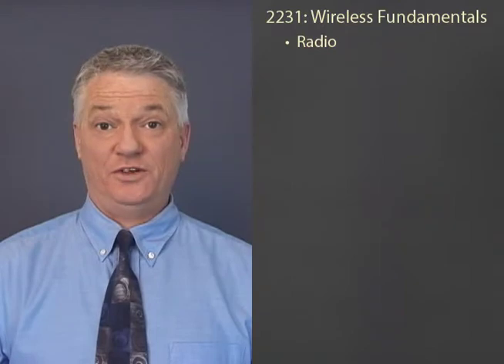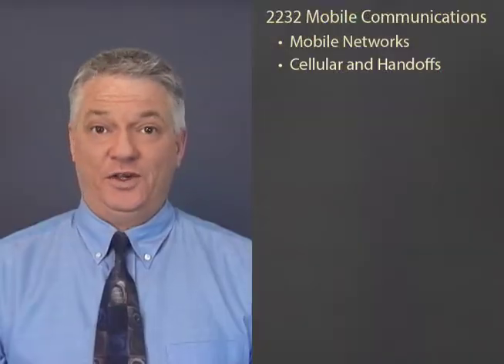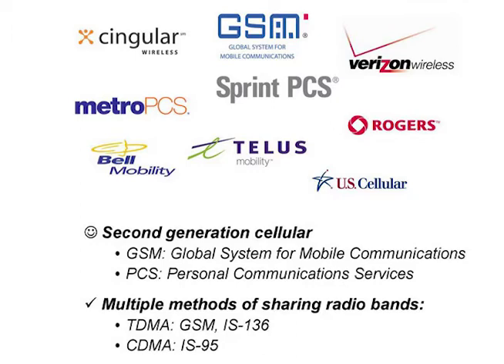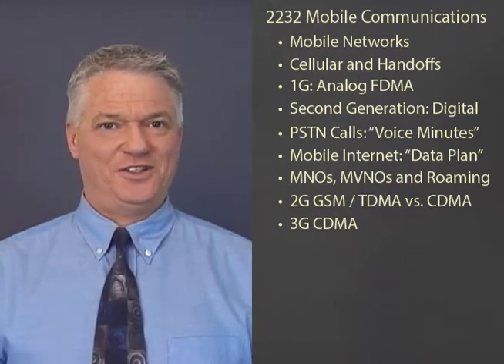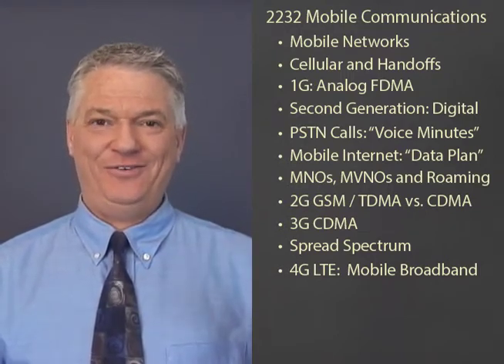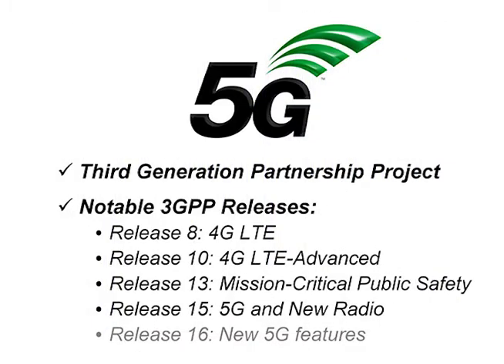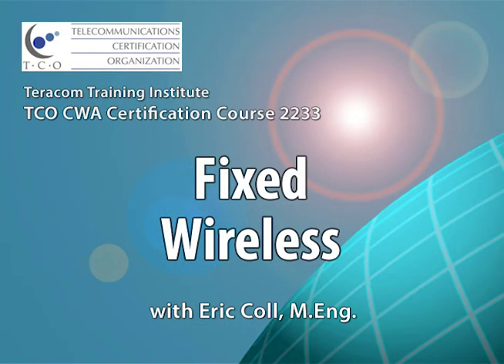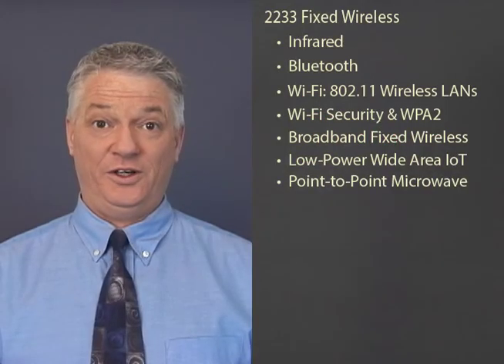CWA: TCO Certified Wireless Analyst Introduction and Overview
. Introduction to Telecommunication Certification Organization TCO Certified Wireless Analyst CWA Certification Courses (and Exam) with your instructor Eric Coll, M.Eng.

The TCO Certified Wireless Analyst Certification Package delivers the core technical knowledge needed by anyone serious in the wireless business today.  Visit

With the high-quality self-paced courses in the CWA Certification package, you'll gain broad knowledge spanning:

- Radio fundamentals and spectrum,
- Digital radio and QAM modems,
- Propagation, penetration and fading
- Mobility concepts and network design and operation,
- Radio technologies: FDMA, TDMA, CDMA and LTE and 5G’s OFDMA,
- 5G mmWave ultra-broadband - and 5G low bitrate for IoT,
- Wi-Fi 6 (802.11ax), the first full-duplex Wi-Fi,
- 3.5 GHz Broadband wireless home Internet,
- Point-to-point microwave,
- Low Earth Orbit satellites and more
... and TCO Certified Wireless Analyst Certification with Personalized Letter of Reference to prove it!

Body language conveys a surprisingly large amount of information. Students who find they learn more from a person than from computer-generated images will appreciate that many of the lessons are video, taught to you by our charming and entertaining instructor directly into the camera, with overlaid bullets and graphics on-screen.   As close as you can get to private lessons from the Course Director without actually being there!

The CWA Study Guide  is an essential enhancement to the TCO Certified Wireless Analyst Certification Package.  The CWA Study Guide contains detailed notes and graphics corresponding exactly to the CWA lessons... therefore containing all of the answers to the CWA exam questions!

Having a companion reference textbook avoids the need to take notes, and greatly enhances learning and retention, helping you learn and burn the concepts into the neurons of your brain.

eBook from Amazon

Contents
1:06 Course 2231 Wireless Fundamentals
1. Radio Fundamentals
2. Wireless Spectrum and Radio Bands
3. Analog Radio
4. Digital Radio: How Modems Work
5. Propagation, Penetration and Fading

1:42 Course 2232 Mobile Communications
1. Mobile Network Components and Operation
2. Cellular Principles
3. 1G: Analog Frequency-Division Multiple Access
4. Second Generation: Digital
5. PSTN Calls Using the Native Phone App: "Voice Minutes"
6. Mobile Internet: "Data Plan"
7. Mobile Network Operators, MVNOs & Roaming
8. TDMA (IS-136): Time-Division Multiple Access
9. TDMA (GSM): Time-Division Multiple Access
10. CDMA: Code-Division Multiple Access
11. Spread Spectrum
12. CDMA Operation and Patents
13. 3G: CDMA 1X, UMTS and HSPA
14. 4G LTE: Mobile Broadband
15. Dynamic Assignment of Subcarriers
16. 5G NR: Enhanced Mobile Broadband, IoT Communications
17. Spectrum-Sharing Roundup: FDMA, TDMA, CDMA, OFDMA

7:19 Course 2233 Fixed Wireless
1. Infrared
2. Bluetooth
3. Wi-Fi: Wireless LANs
4. Wi-Fi Security and WPA2
5. Point-to-Point Microwave
6. 3.5 GHz Broadband Wireless Home Internet
7. Low-Power Wide Area Radio Networks for IoT
8. Satellite Communications